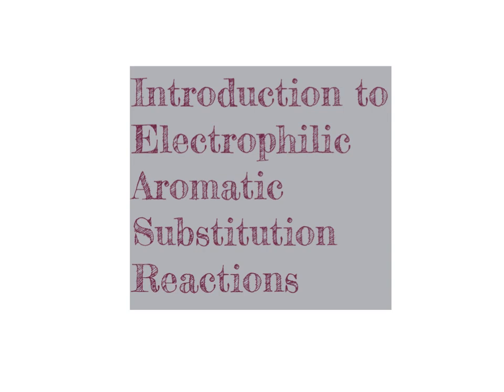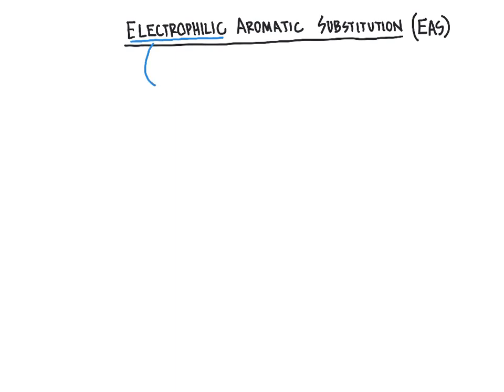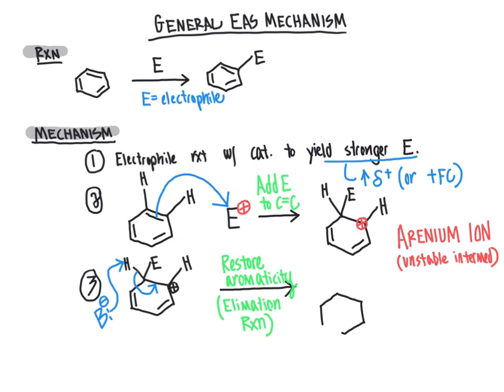143 CHM2211 Introduction to Electrophilic Aromatic Substitution Reactions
This video is a general overview of electrophilic aromatic substitution reactions, including a generic mechanism for this reaction type. In upcoming videos, specific EAS reactions are discussed with mechanisms.